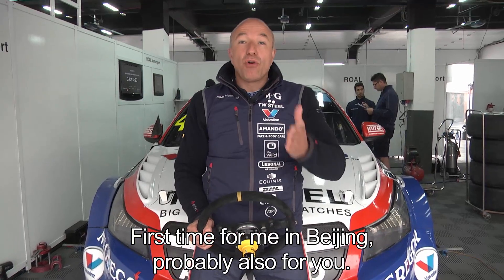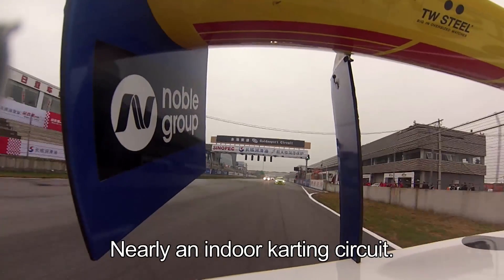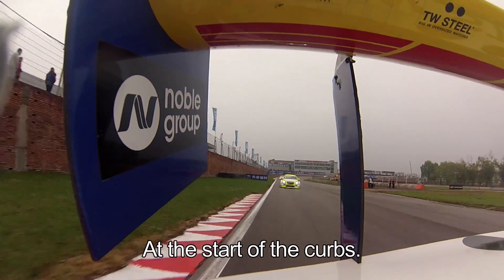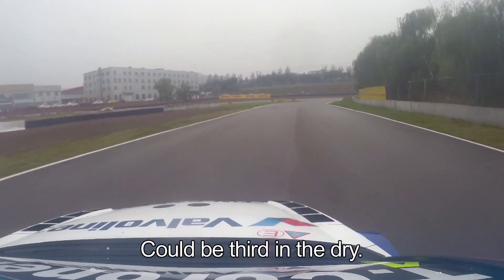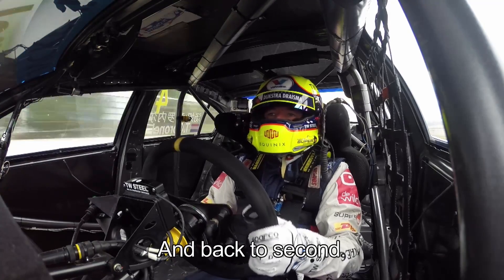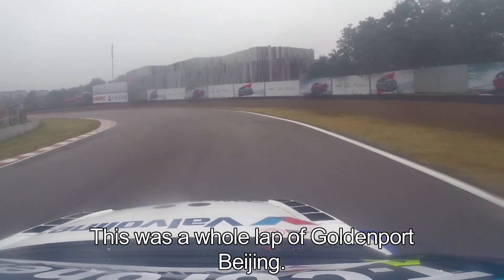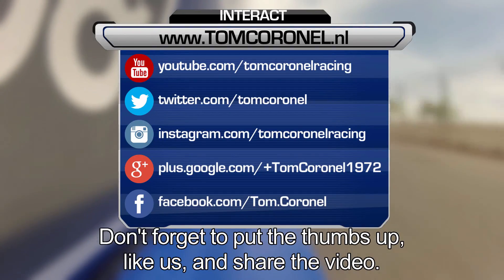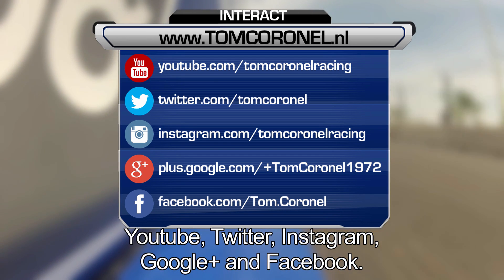First action and onboard lap Beijing, Goldenpark lap guide, China WTCC